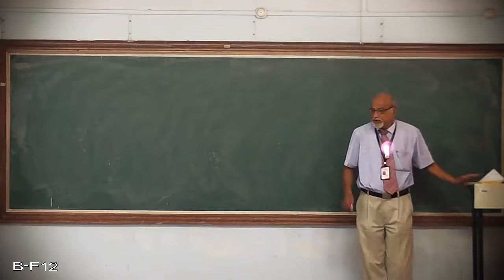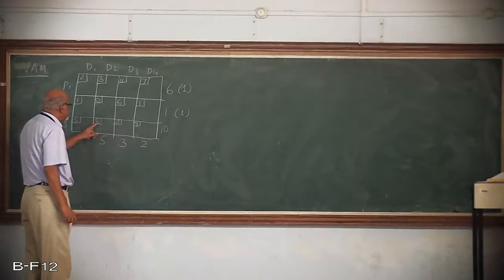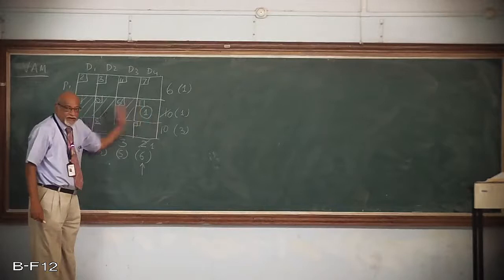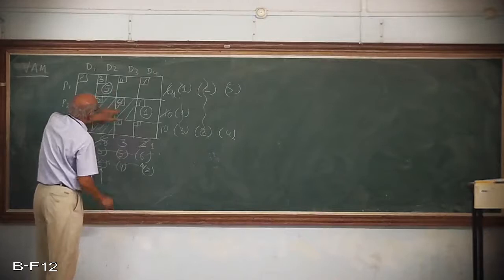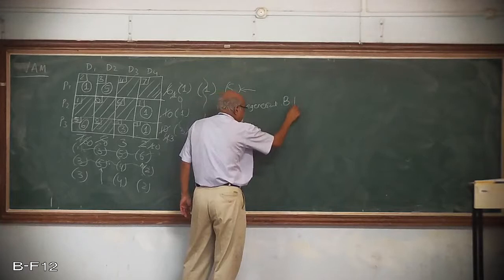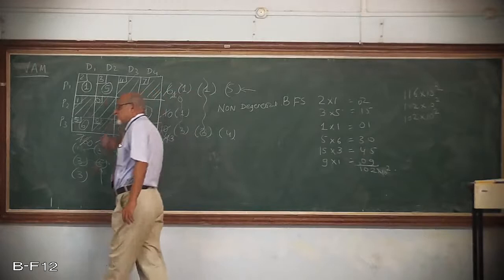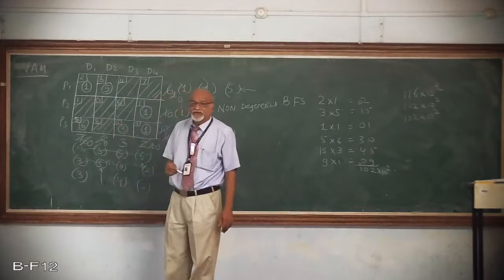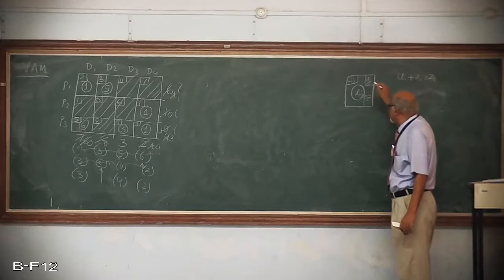6th SEM_Operations research(16ME663)_Transportation_VAM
Vogel's approximation method to get initial basic feasible solution